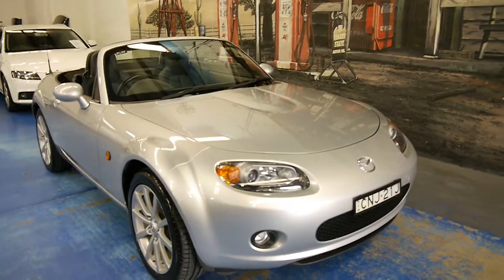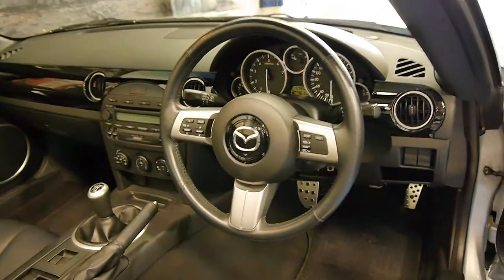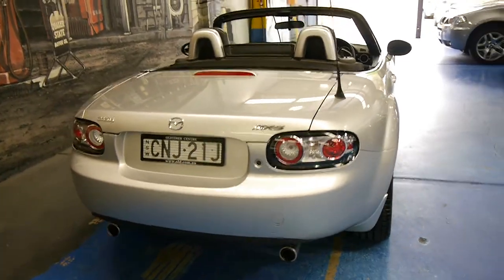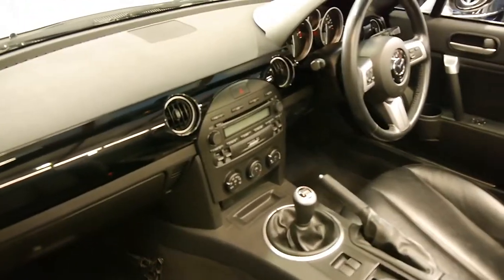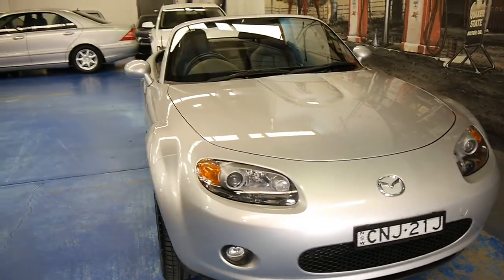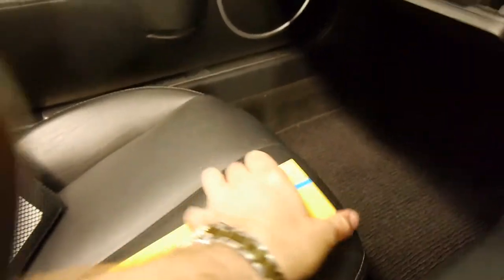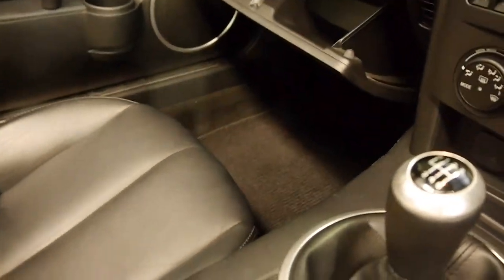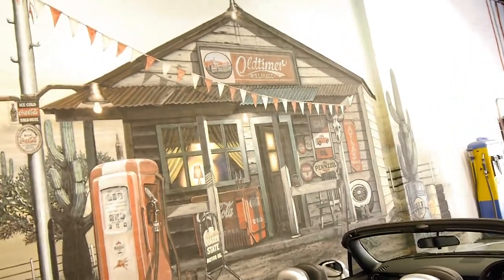2006 Mazda MX-5 Roadster manual